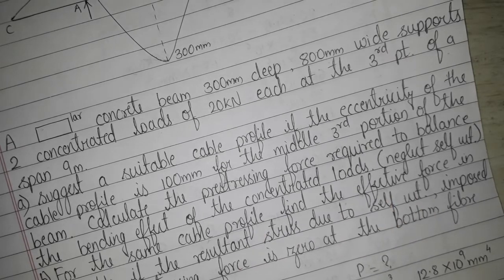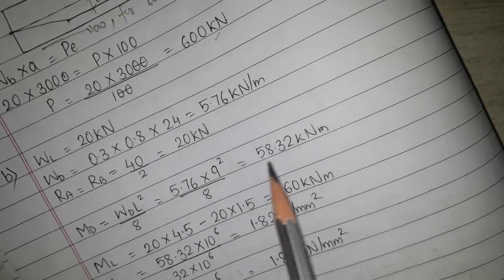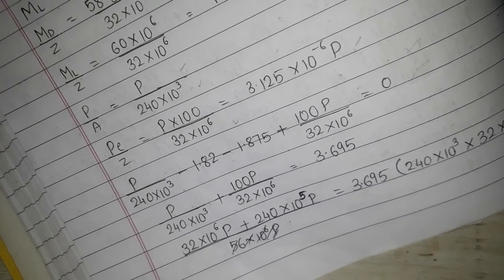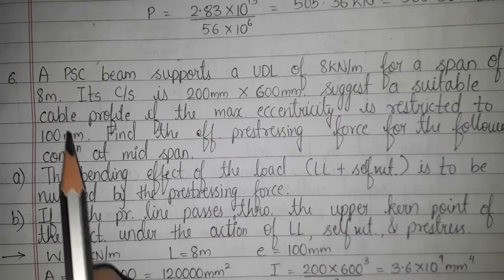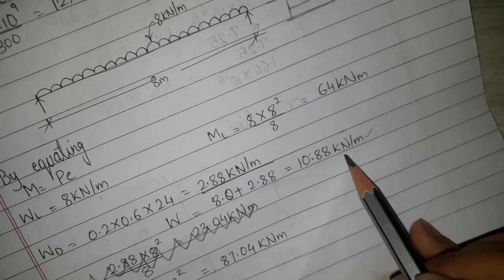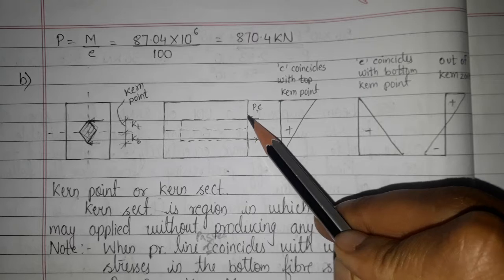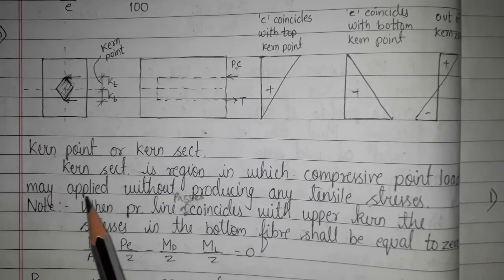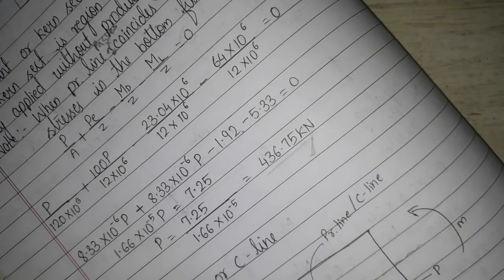15CV82 M1 R8